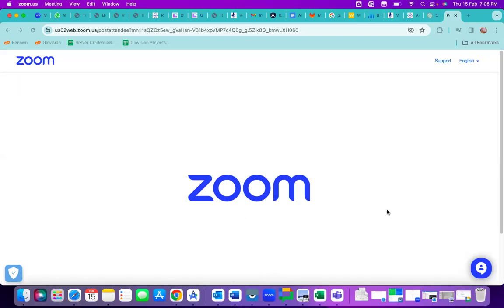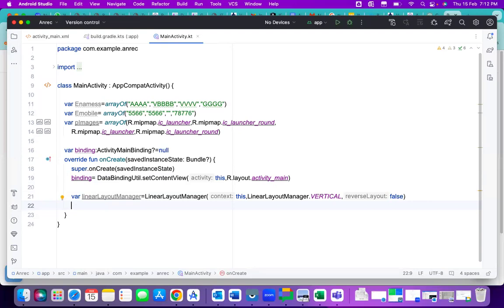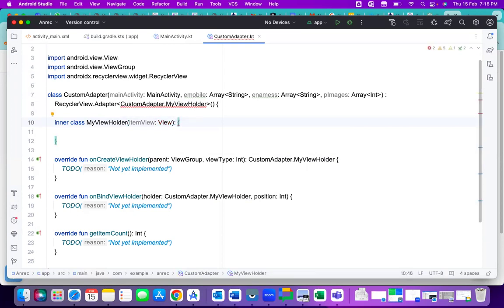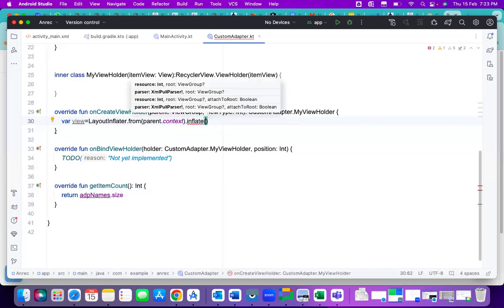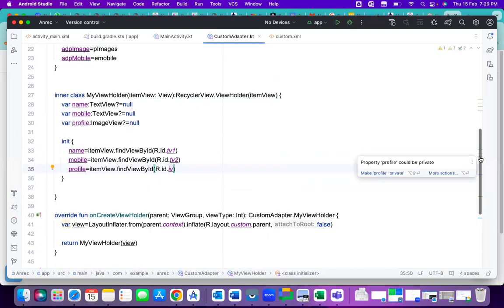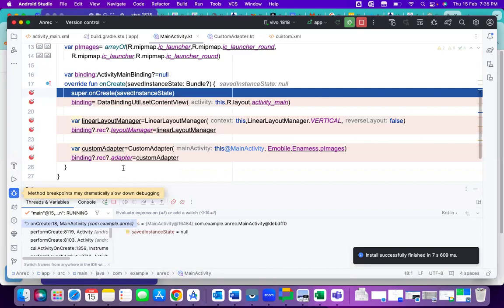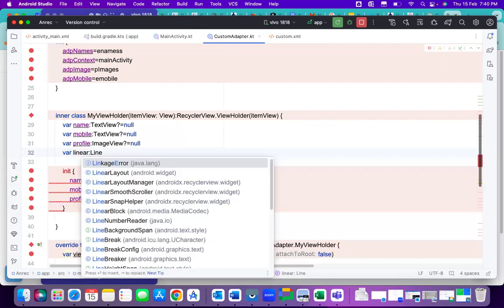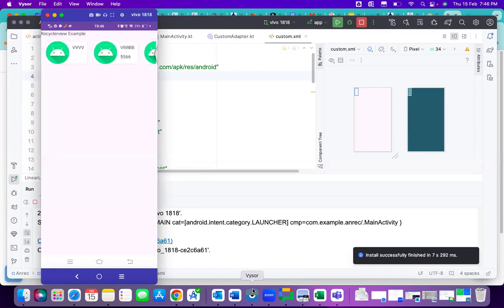Recycler view exaple with step by step explanation | Android Tutorials | AndroIndian